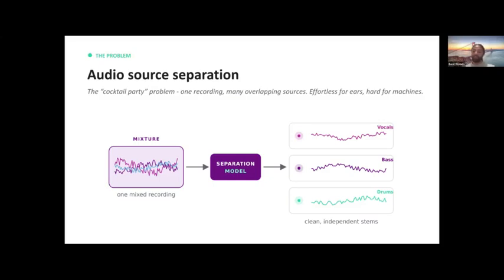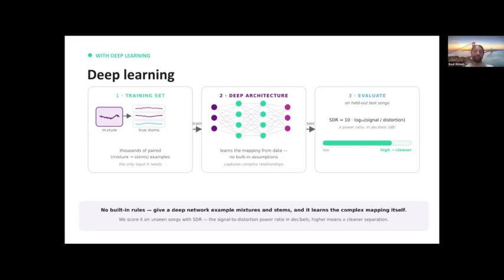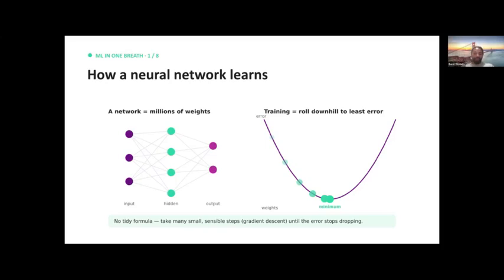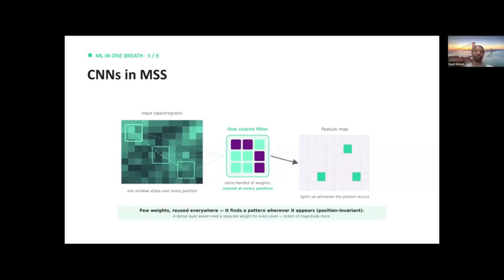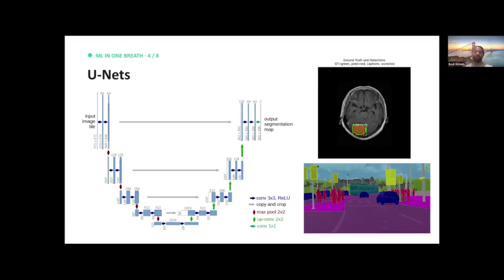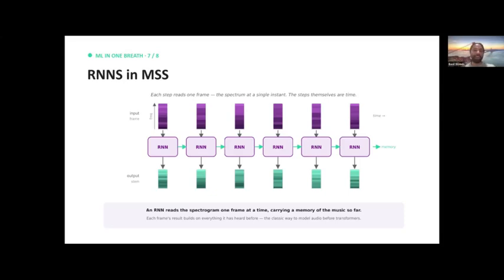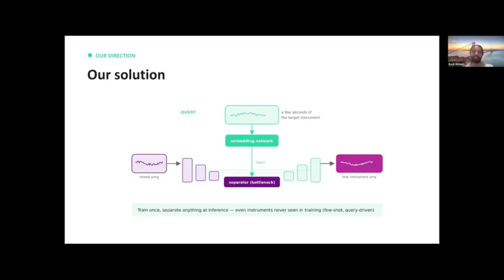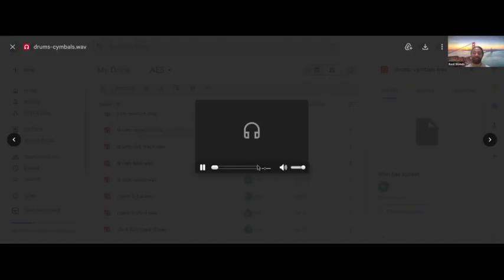Using Machine Learning for Stem Separation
Lecture given by Basil Woods from AudioStrip at AudioStrip on 16th June 2026.

This talk explores how modern machine learning techniques have advanced automatic audio stem separation - the process of isolating instruments from mixed recordings. We’ll look at the challenges involved in source separation, how recent AI developments have made high-quality separation possible, real-world applications in music production, and the technology behind AudioStrip.

Basil Woods is an ML engineer and founder of AudioStrip, an AI music technology company specialising in music source separation. He led multiple funded research projects in collaboration with the Centre for Digital Music at Queen Mary University of London, including an Innovate UK grant focused on developing state-of-the-art AI systems for stem separation. His work centres on translating cutting-edge AI research into practical tools for music production and engineering.

To try it out yourself you can experiment with the free demo version

This lecture was organised by the UK section of the Audio Engineering Society, which holds lectures every month in various areas.